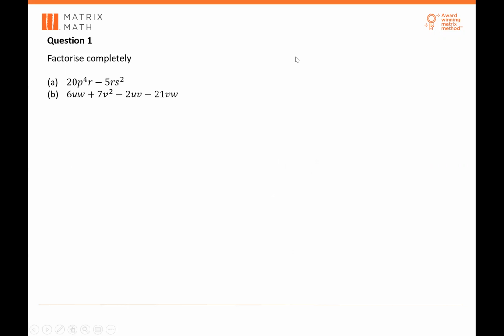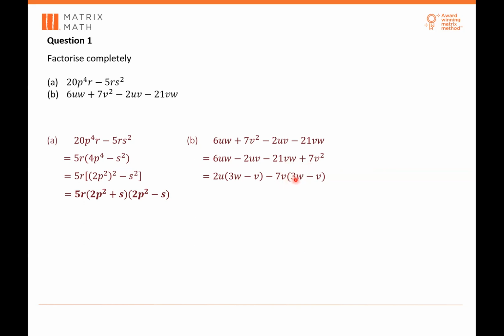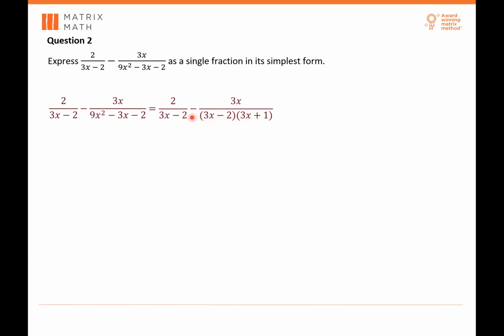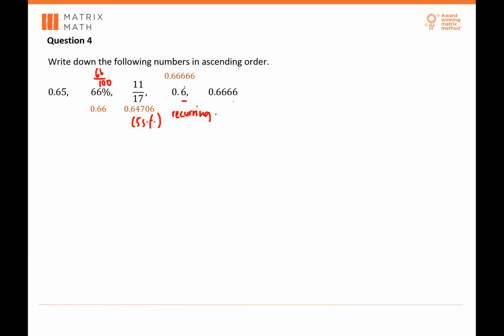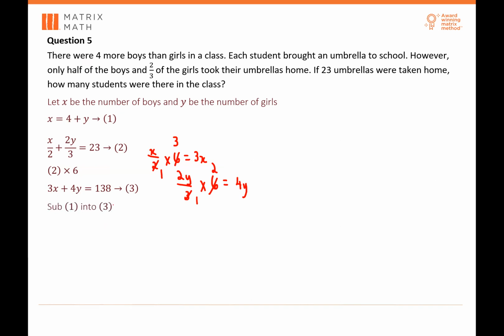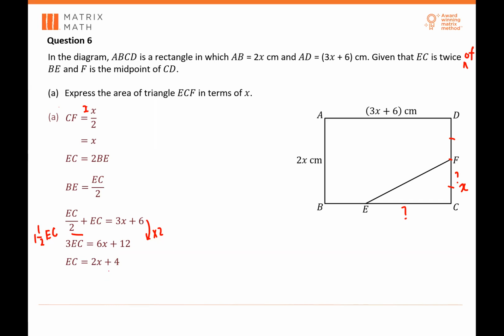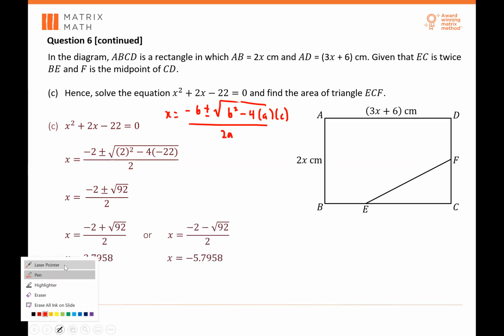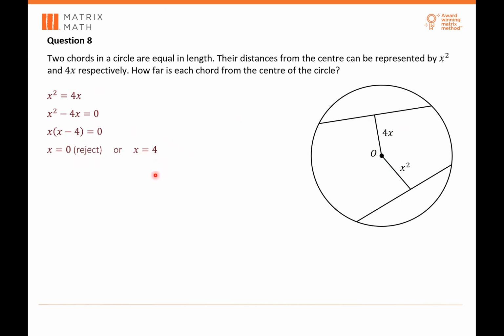Secondary 4E Math Tuition S4L202023REVIEW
Secondary 4E Math tuition lesson